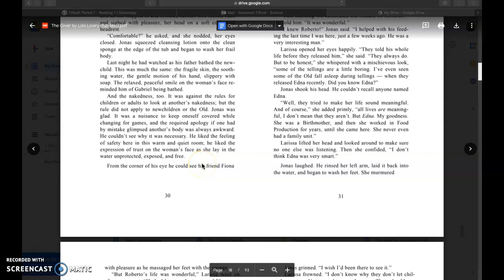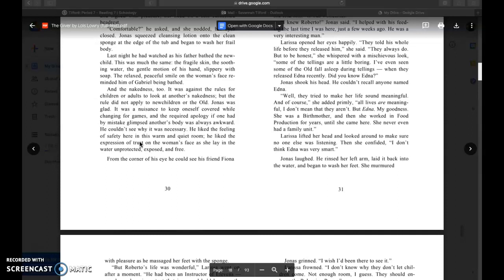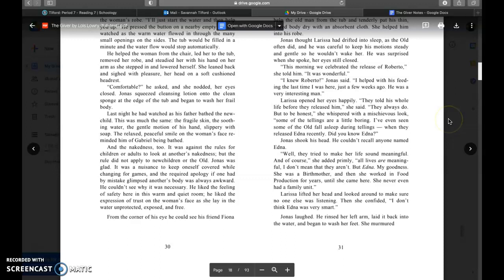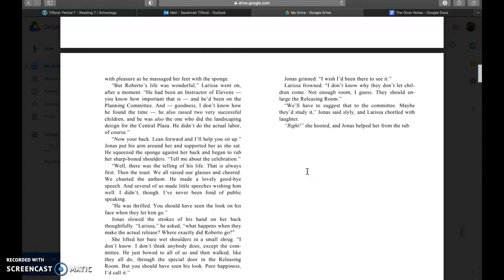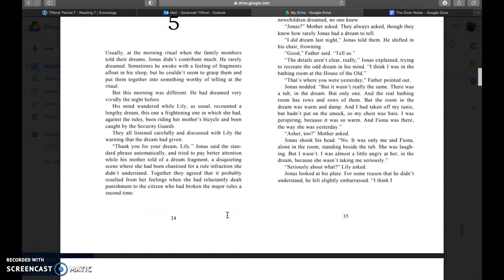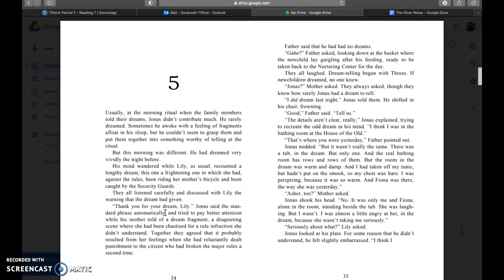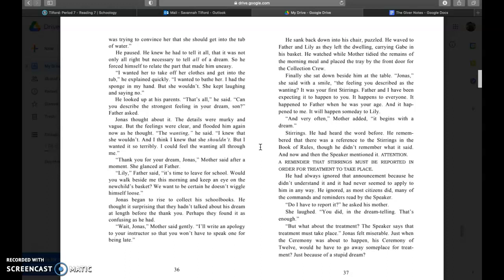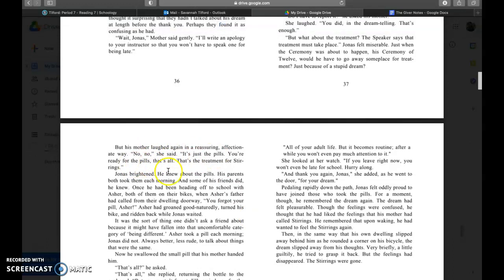The Giver Reading 6